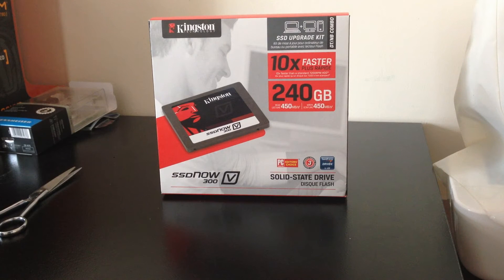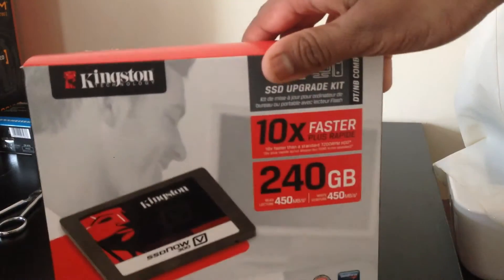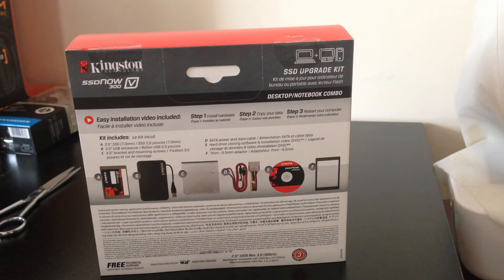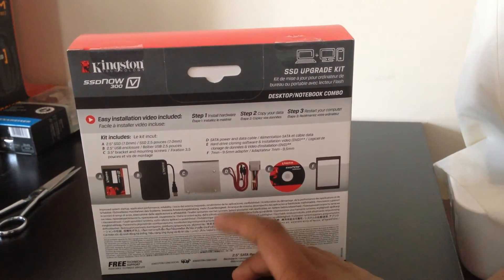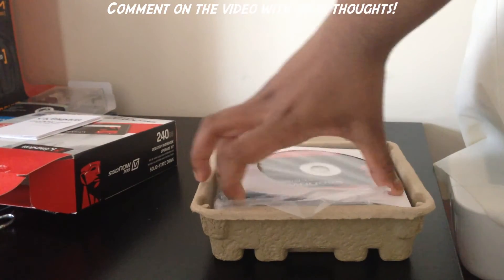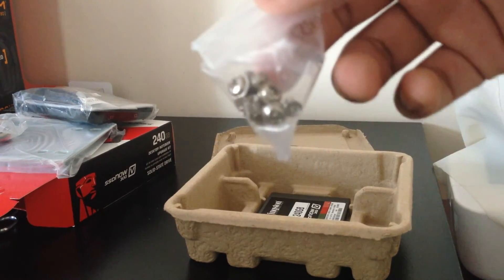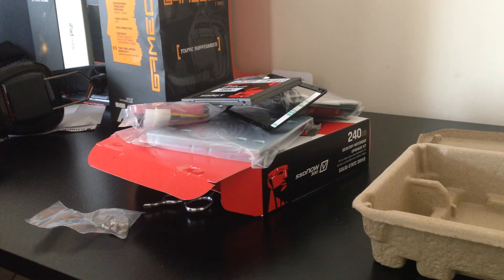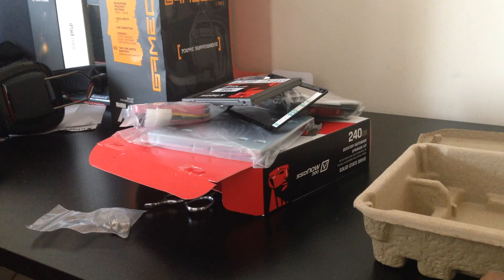Kingston SSDNow V300 Unboxing & First Look - Macbook Pro SSD Unboxing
Make sure to become a buddy by rating the video, commenting and leaving a subscription!

Want Fullscreen Partnership? Apply here!
There is a high chance of getting accepted if you try through me and that link so go ahead! Fullscreen are honestly one of the best networks out there.